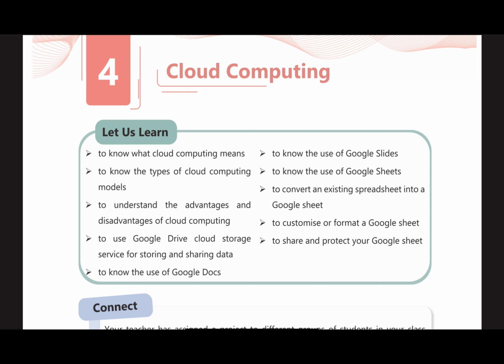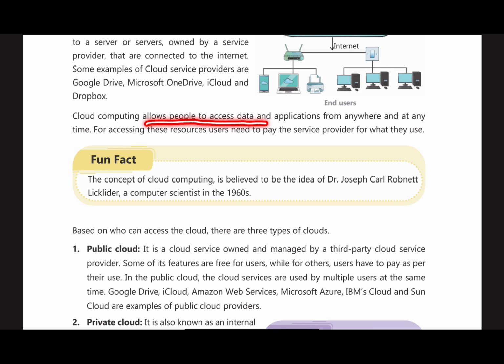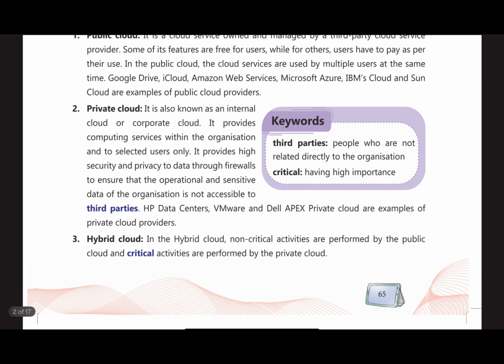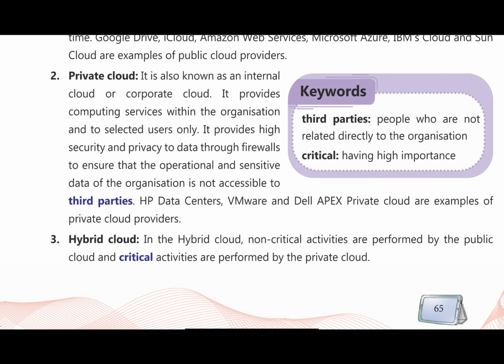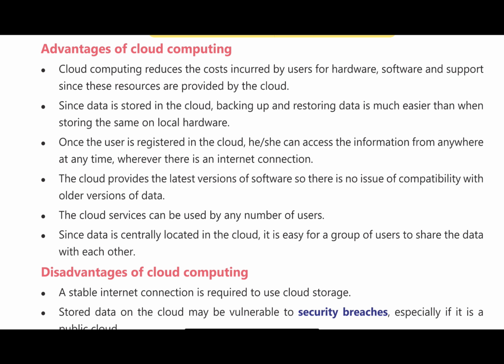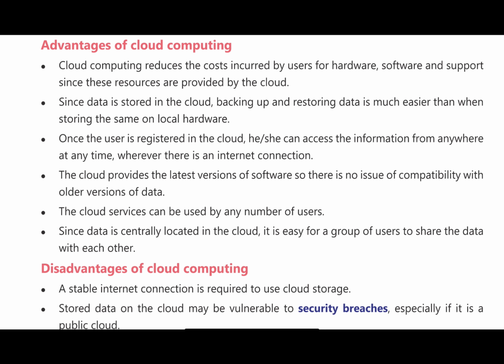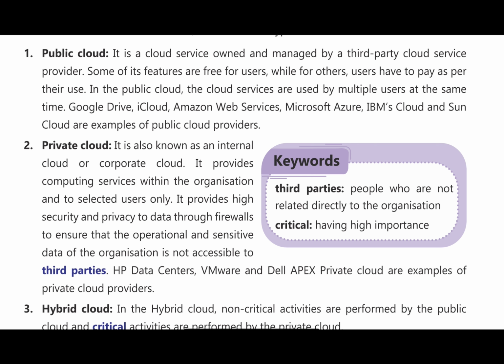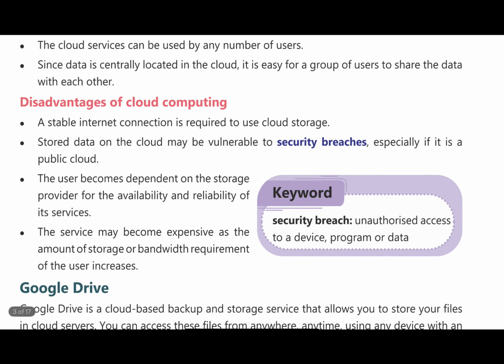Std VII | Ch.4 Cloud Computing - Types, Advantages, Disadvantages| Tech Tuition by Rohit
Welcome to Tech Tuition by Rohit 👋

In today’s lesson, we will learn Chapter 4 – Cloud Computing (Std VII Computer).
Cloud Computing means using the internet to store, manage, and process data instead of keeping everything on a personal computer.

🔹 Topics Covered in this Video:
1️⃣ What is Cloud Computing?
2️⃣ Types of Cloud Computing
 • Public Cloud
 • Private Cloud
 • Hybrid Cloud
3️⃣ Advantages of Cloud Computing
4️⃣ Disadvantages of Cloud Computing

✨ By the end of this video, you will understand how cloud technology works, its different types, and its pros and cons.

📌 This video is part of Std VII Computer Chapter 4.
📚 Watch carefully and write down important points in your notebook.